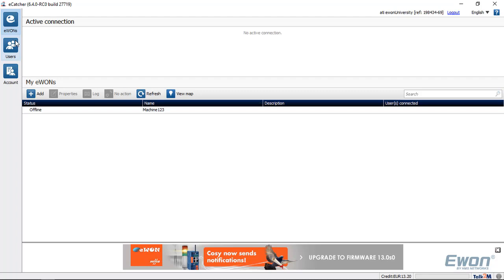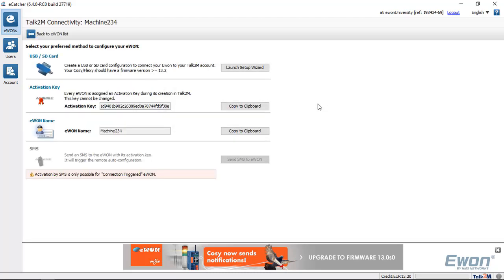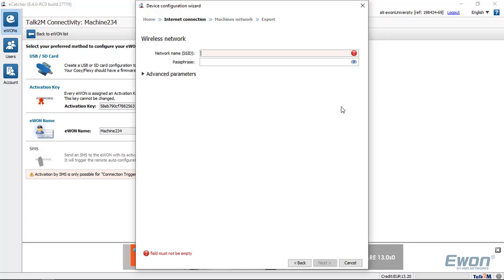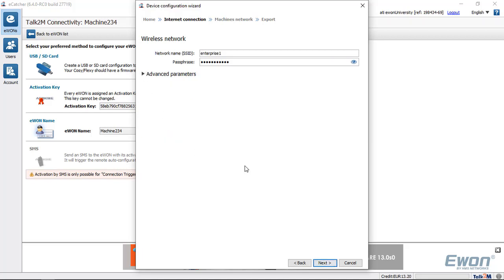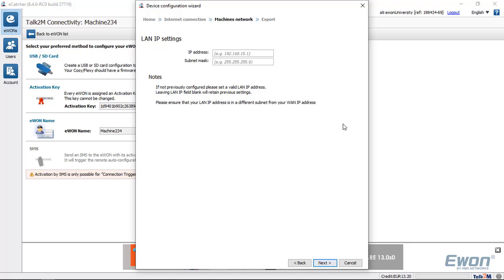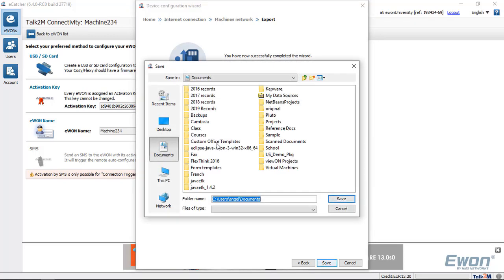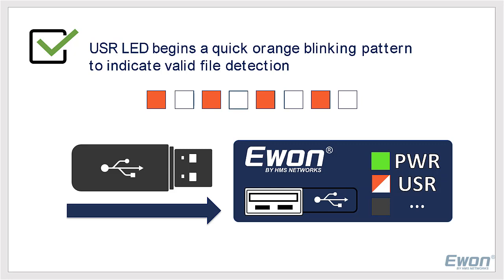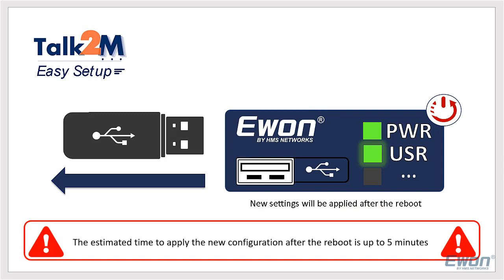Talk2M Easy Setup for Wi-Fi